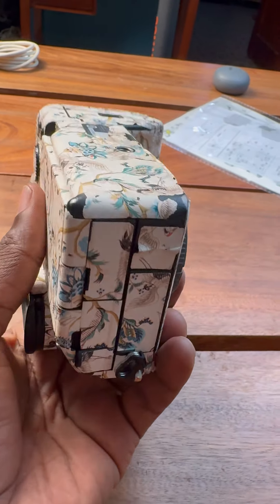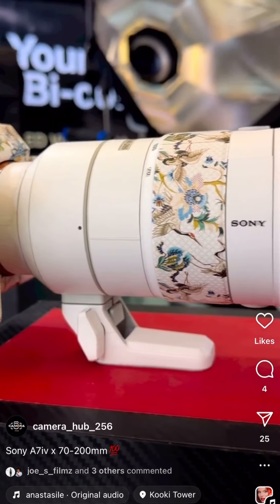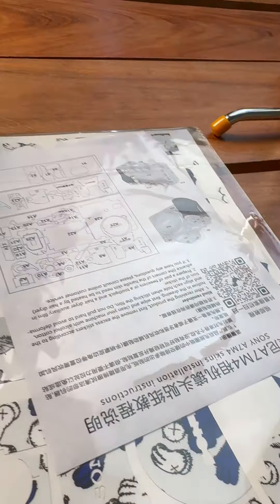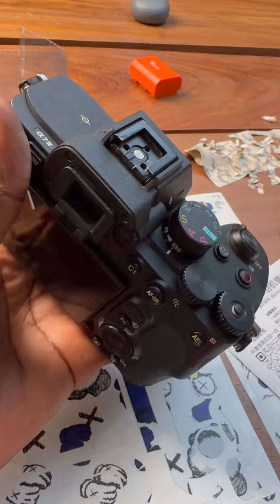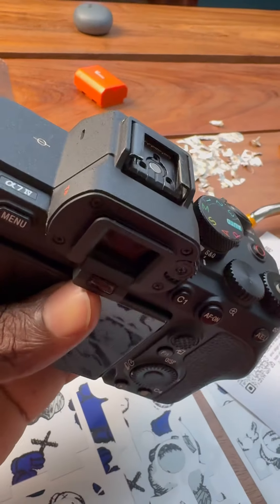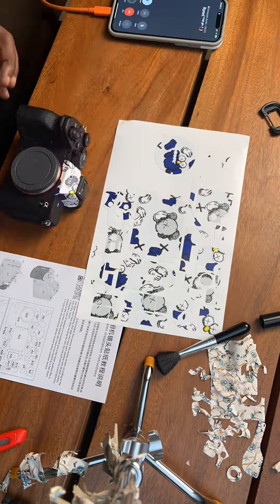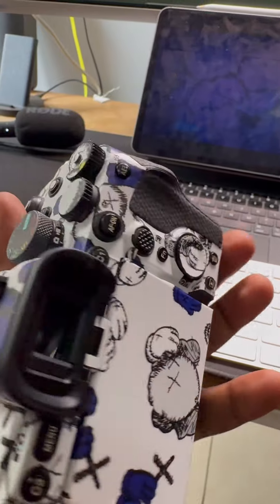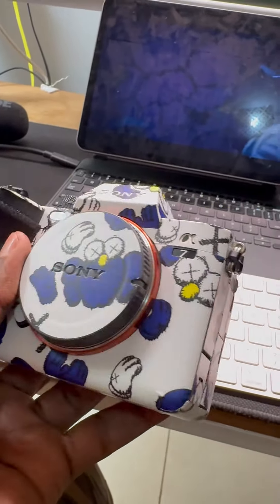Installing a camera Skin (Sony a7iv )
I installed a brand new camera skin from @camerahub256 , how does it look ??